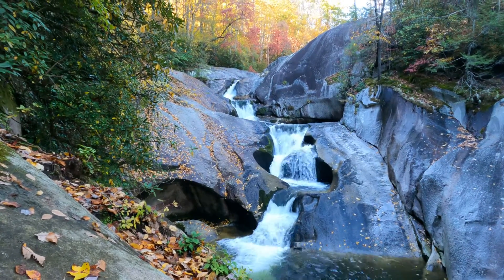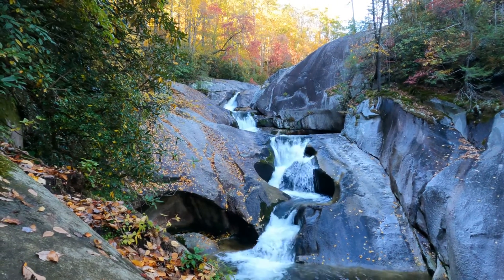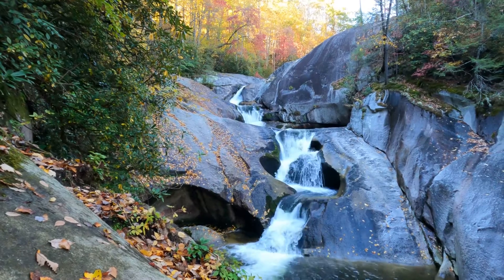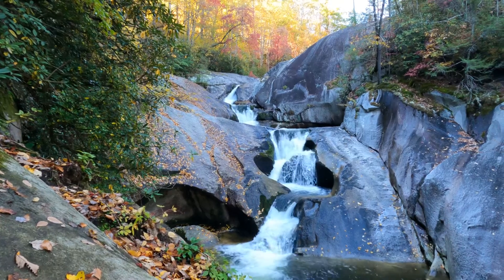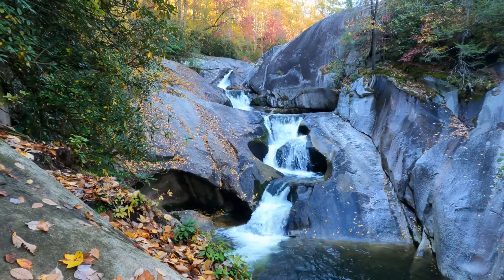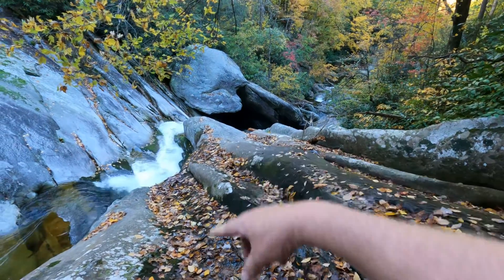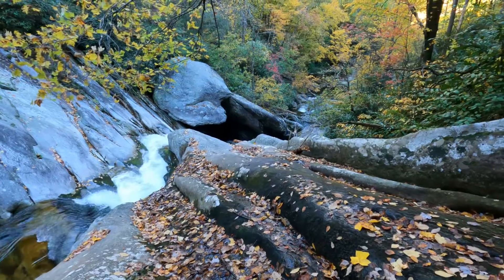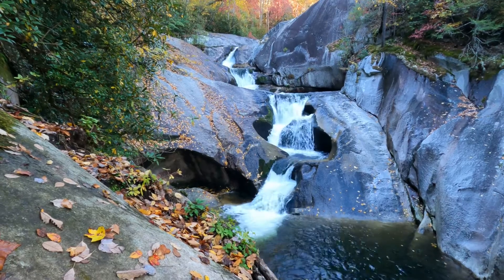Steels Creek Falls